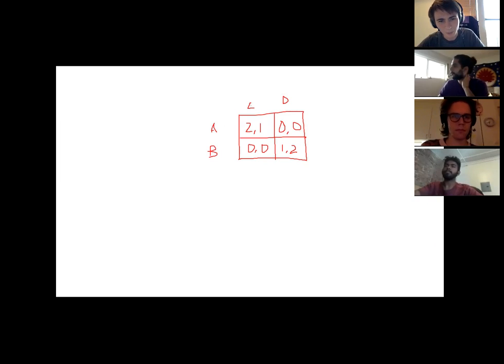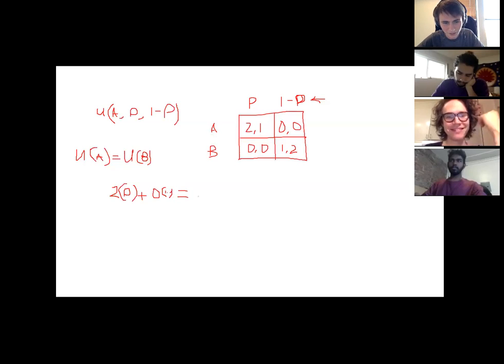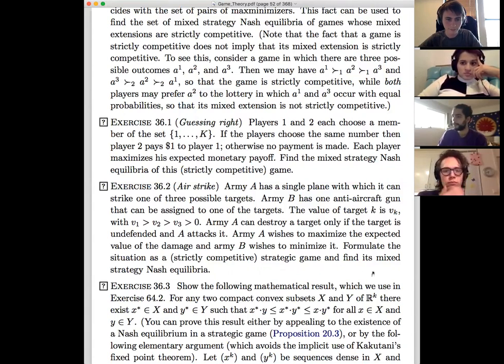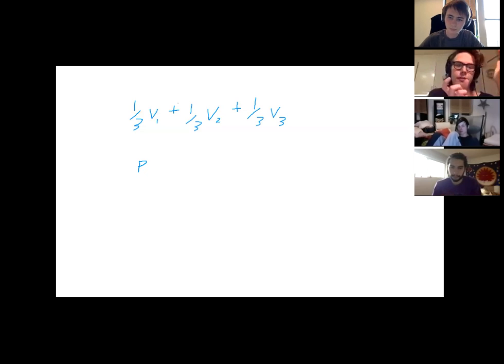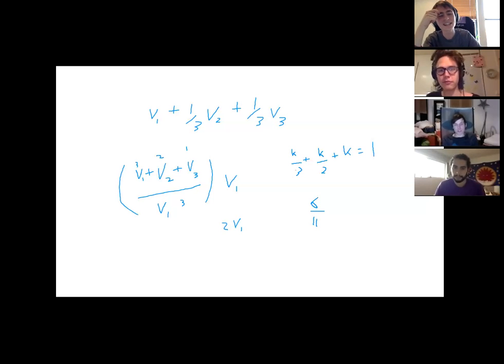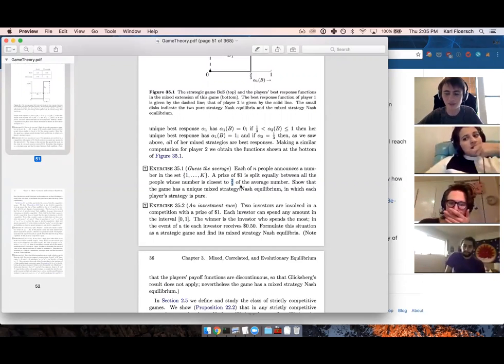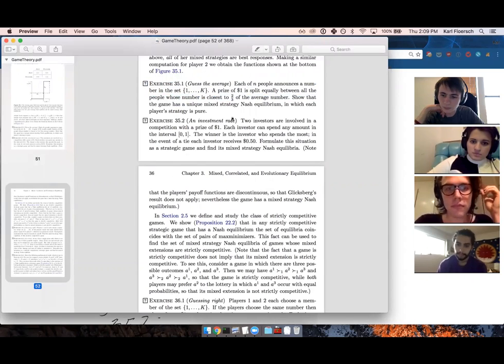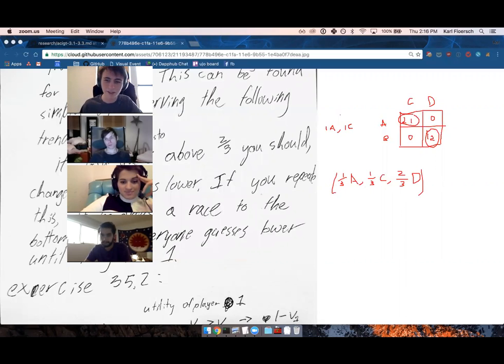Game Theory - ACIGT - Mixed Strategy Exercises